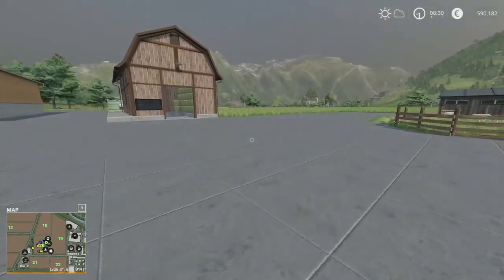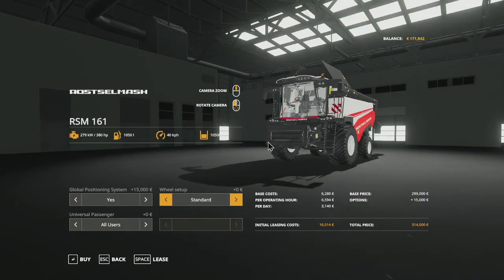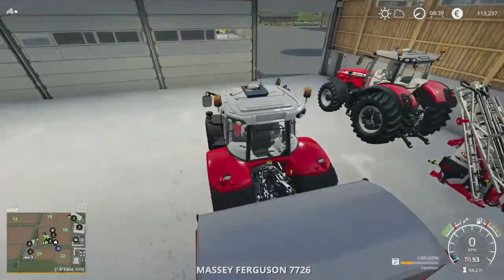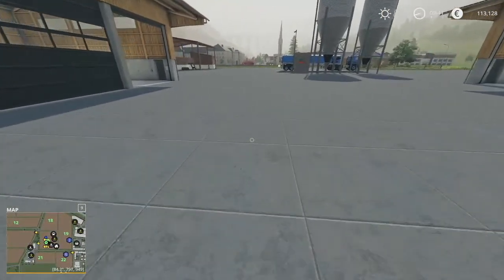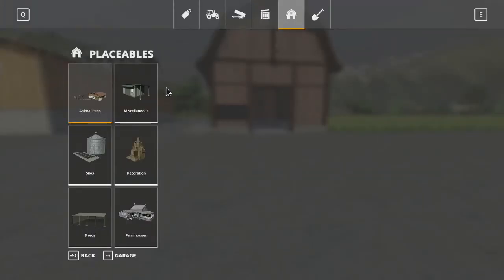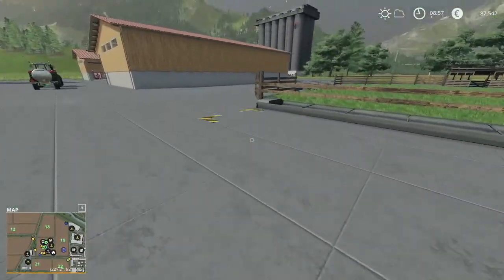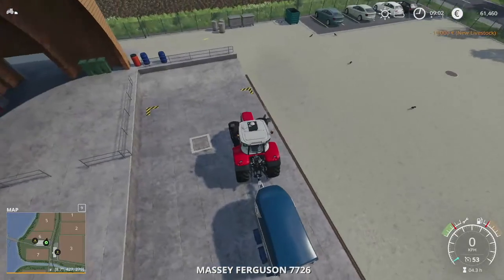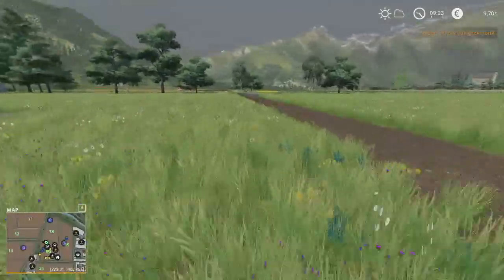Horsing Around | Farming Simulator 19 S03 E11